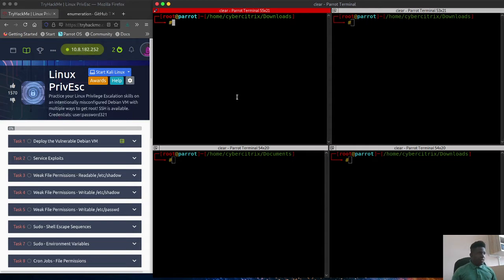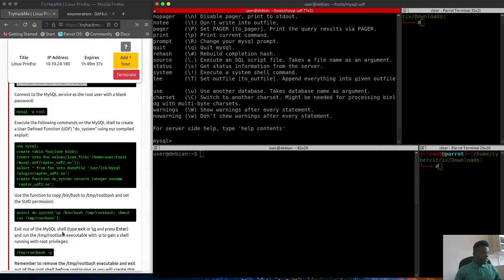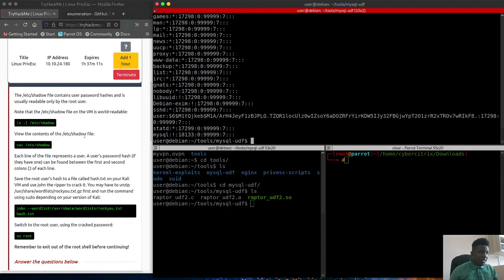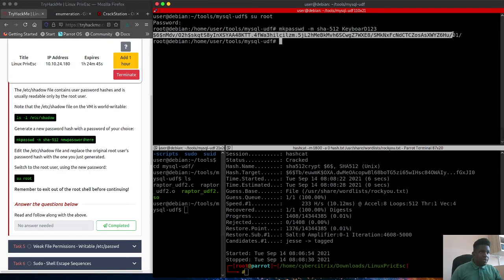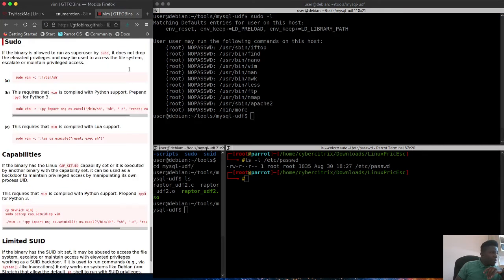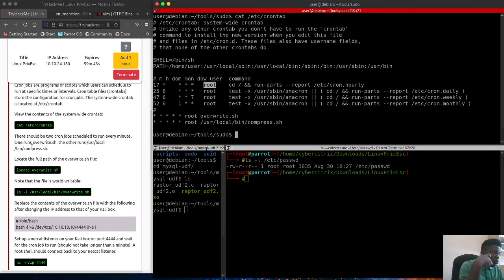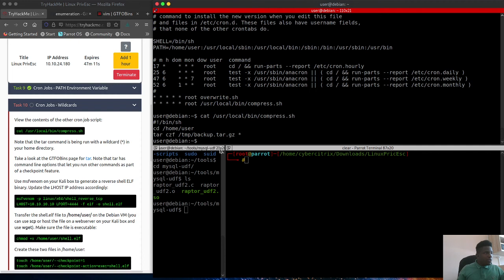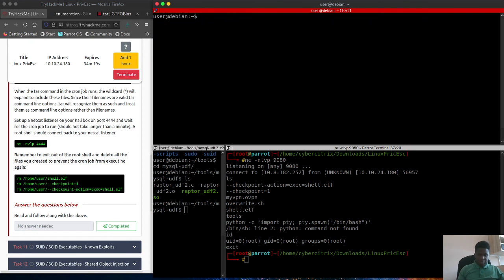Linux Privilege Escalation 1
This video is a walkthrough of the TryHackMe room: Privilege Escalation. It showcases all the tasks in the room. I have also left links to external resources I used during the walkthrough.